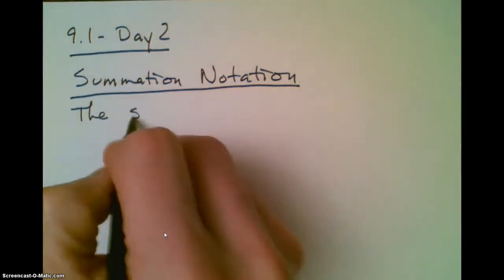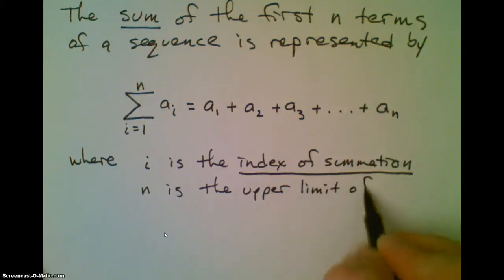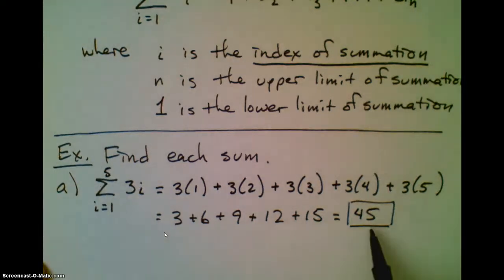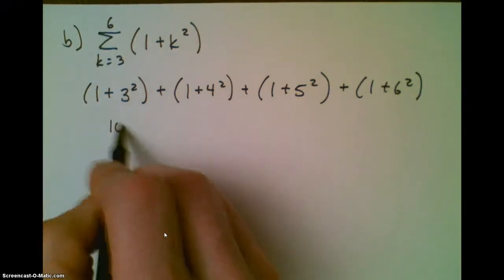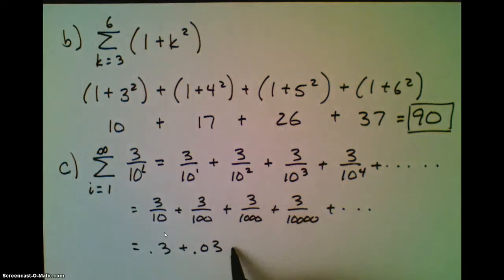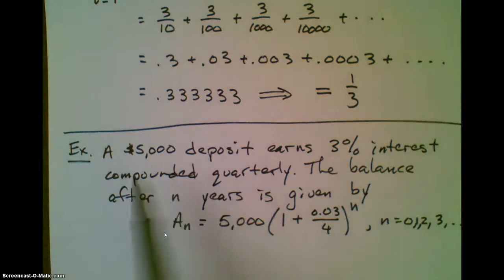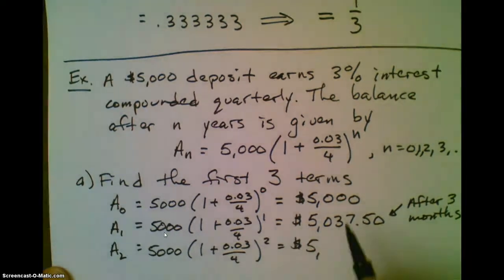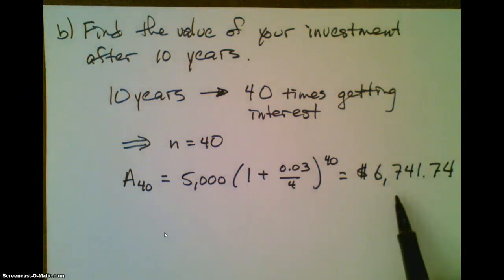9.1 Notes - Day 2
Section 9.1 day 2 notes covering summation notation and interest.